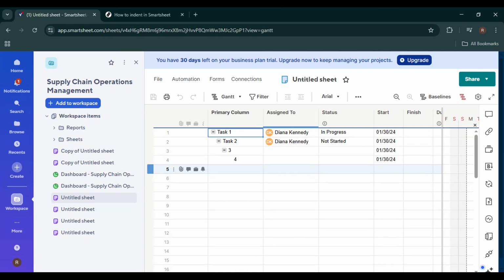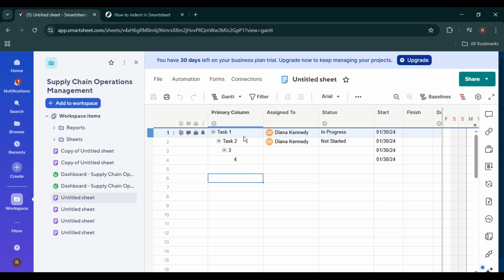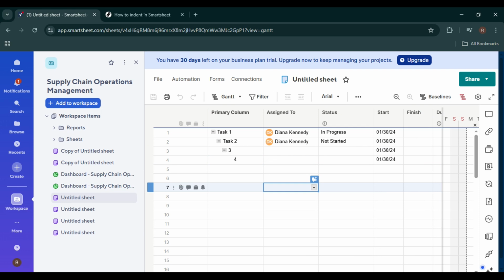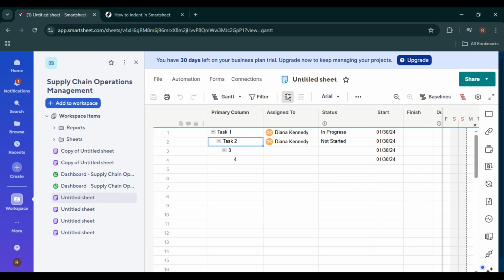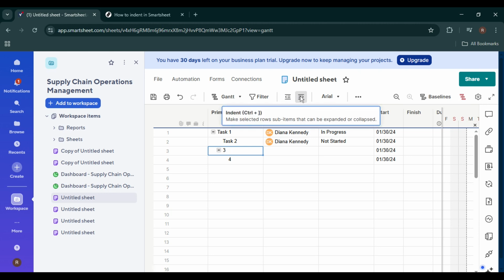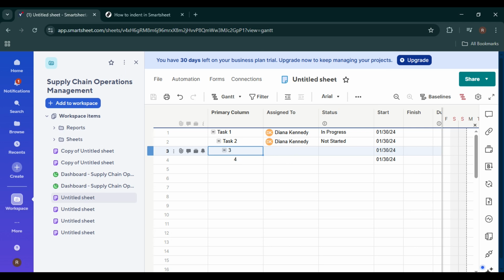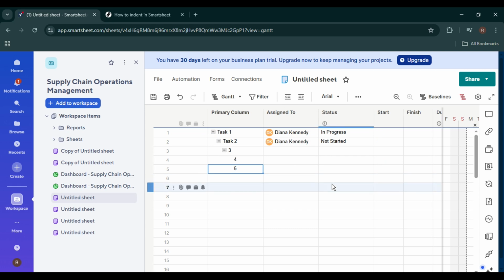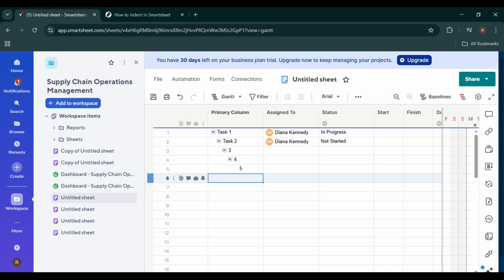How To Indent In Smartsheet (2026 Easy Guide)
Learn how to indent rows in Smartsheet to create parent and child tasks and organize your sheets efficiently.
This step-by-step tutorial shows how to indent, outdent, and view hierarchy in Grid and Gantt views.

Timestamps:
00:00 Intro and overview
00:20 Open Smartsheet and select your sheet
00:45 Select the row to indent
01:20 Use the indent button
01:55 View indentation in Gantt